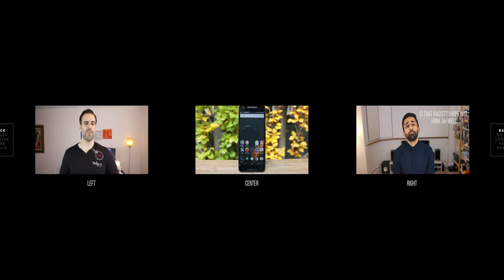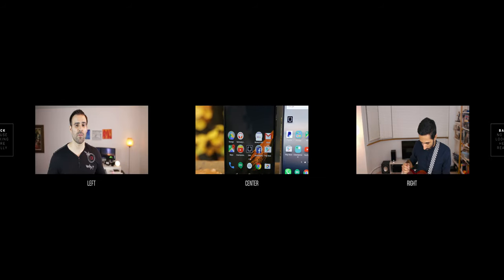Nexus 6P Review! In 360/VR!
If using a computer use your mouse and click arrows to move around and if you're on your phone, either use your finger to move around or just move the device itself! :D You can also use this with any VR headset/Google Cardboard, so try it out!

The Nexus 6P is one of the hottest smartphones in the market, competing with the likes of the iPhone 6/iPhone 6S Plus, Samsung Galaxy Note 5 and even the Sony Xperia Z5 Premium. Be one of the first people to watch the first tech review on YouTube in 360 / Virtual Reality!! Oh yess.

Thanks to Slickwraps for being awesome and lending me this phone.

Also, thank you so much to Matt Moniz for agreeing to this. Please do check him out as he is an awesome YouTuber!

Don't suck at life and have fun!